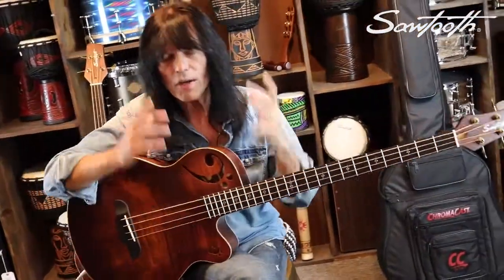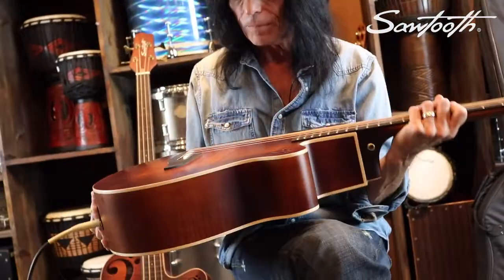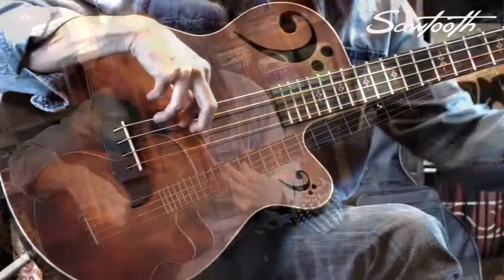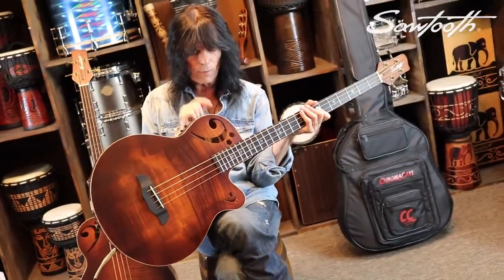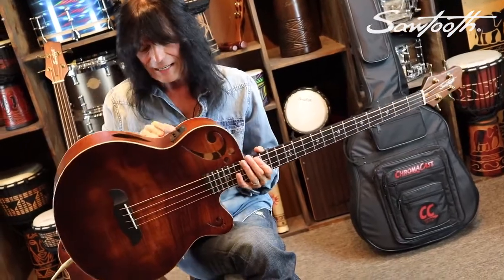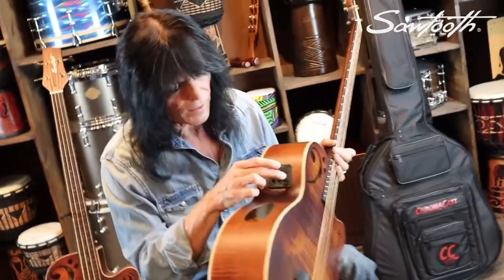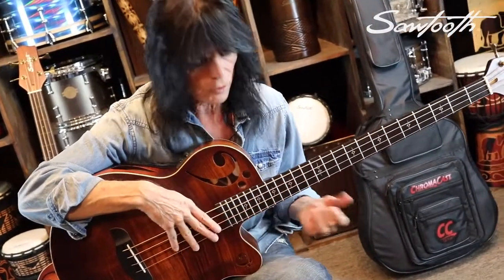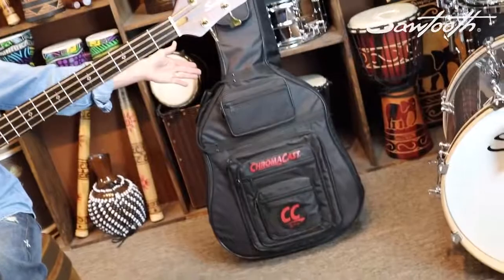Sawtooth Rudy Sarzo Signature Fretted Acoustic Electric Bass Guitar Demo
The amazing Rudy Sarzo designed this fretted acoustic electric bass guitar with Sawtooth Instruments for the working bass player.